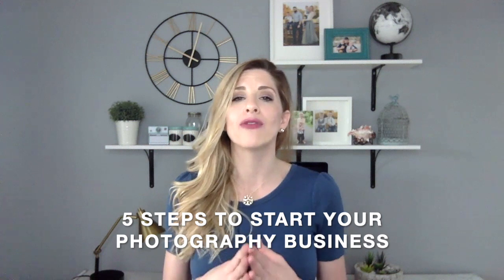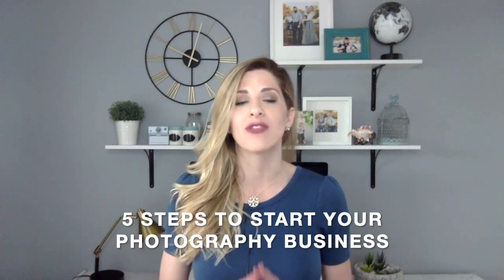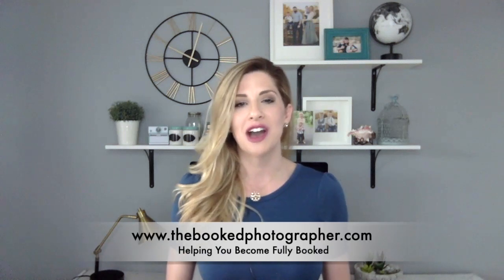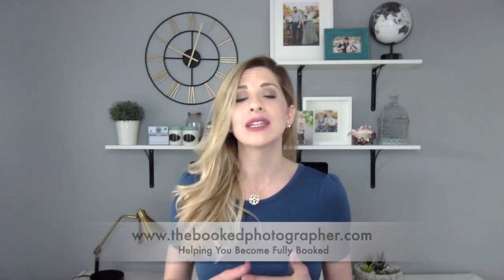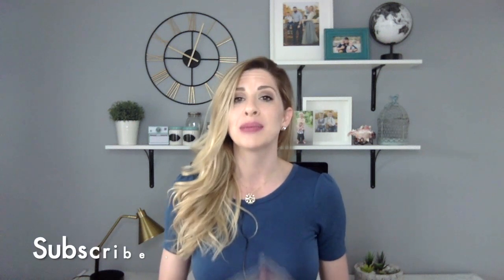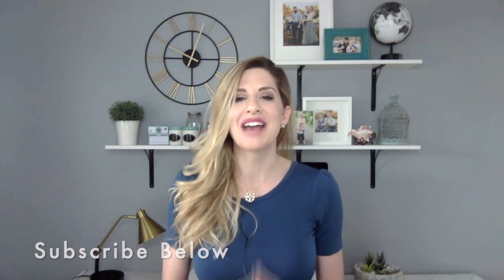5 Steps to Start Your Photography Business in 2020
Are you thinking about starting your photography business but maybe aren't sure where to start?

No worries, my friend! In this video, I breakdown the overwhelming task of starting your photography business in 5 simple steps! Plus some extra ideas to book out your calendar!

Do you need lawyer drafted contracts to protect yourself and your photography business? Find them here:

If you would like to grab the FREE Photographer's Booking Plan, you can download that

Feel free to also join the FREE Facebook group that is just for aspiring photographers who want to start and grow their own photography business

ABOUT ME: Hi! I'm Heather! I’m ridiculously committed to helping photographers build sustainable and profitable full-time photography businesses that will positively impact their clients and financially bless their families.